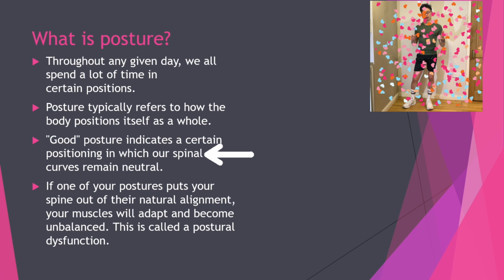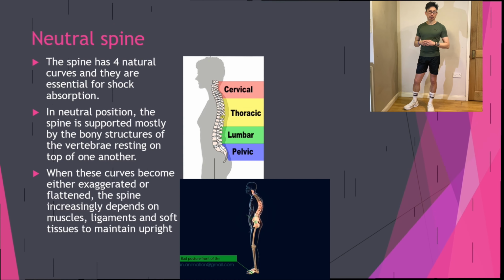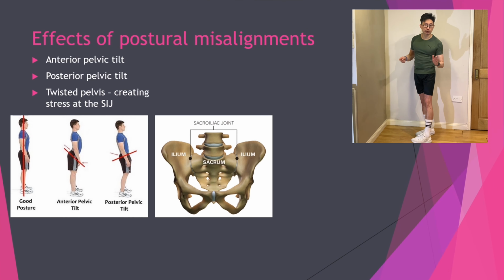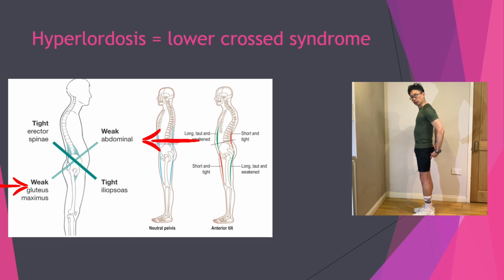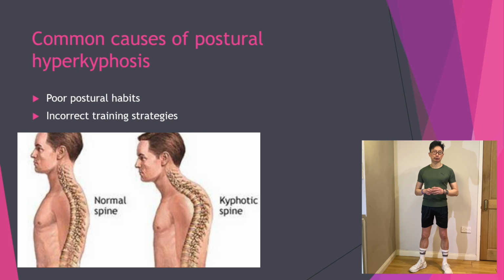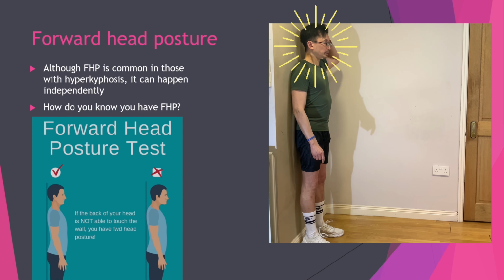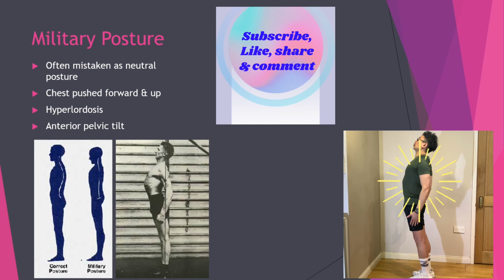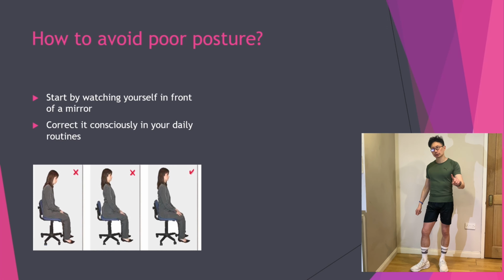What is posture & how does it lead to back pain (Part 2) - What is your posture? James Tang Fitness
The term "posture" typically refers to how the body positions itself as a whole; "good" posture indicates a certain positioning in which our spinal curves remain neutral. If one of your postures puts your spine out of its natural alignment, your muscles will adapt and become unbalanced. This is called a postural dysfunction and this is one of the most common causes of lower back pain……

If you want to know more about the relationship between poor posture & back pain- Please take a look at my new book - A practical guide o the self-management of lower back pain - A holistic approach to health & fitness: now available to order online from Author House & Amazon.